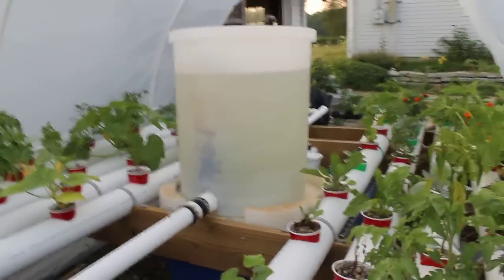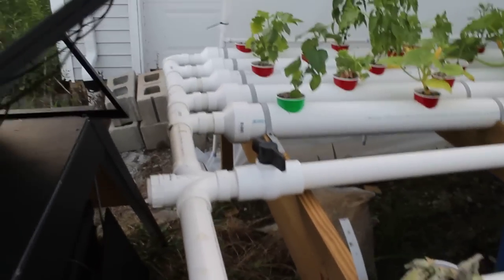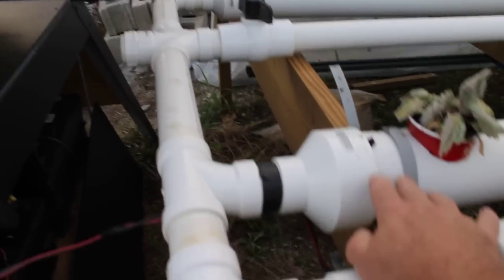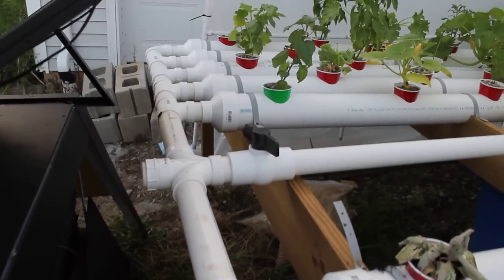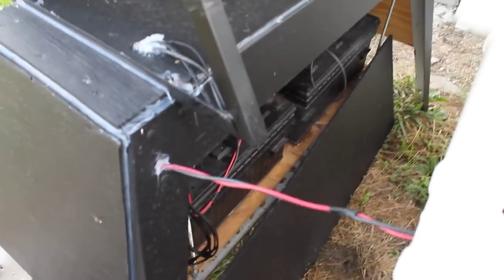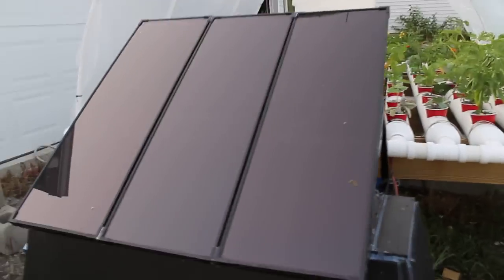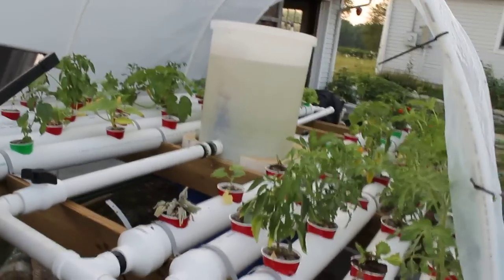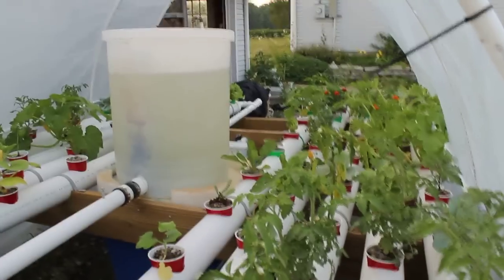Solar powered aquaponics hoosier garden Part 2 of 3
The panels I use are 60 watt panels charged with a charge controller charging two 1200CCA semi batteries.
Plenty of power being my pump is a 800gph 12v bilge pump and uses 2 amps cycling on for a minute every  5 to 6 minutes.
We'll see how it does when it gets to freezing at night and I add an inverter with a fishtank heater.
But for this application I've got plenty of storage capacity.